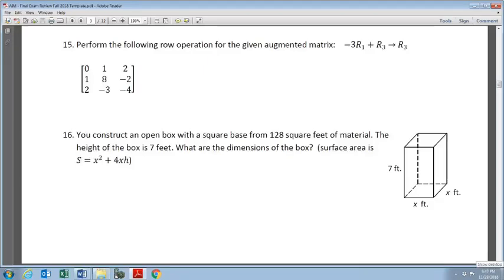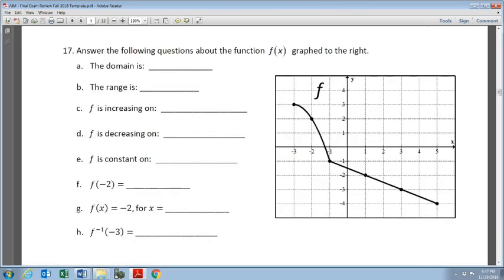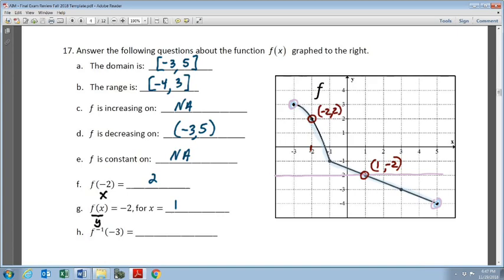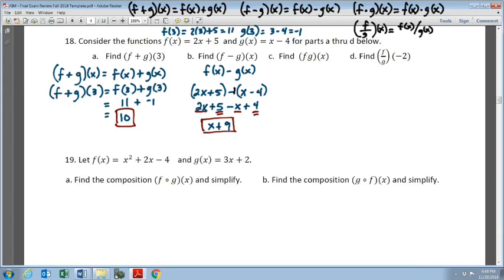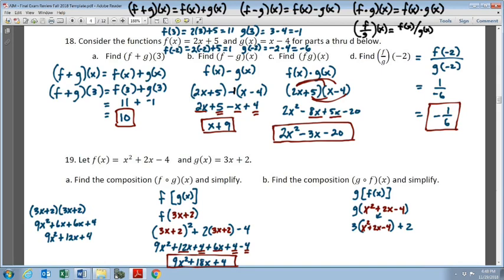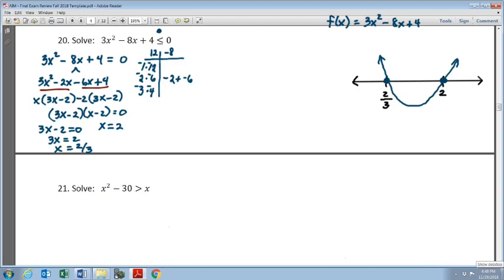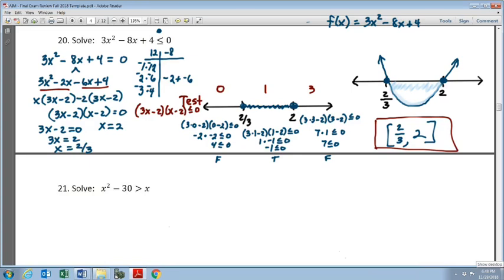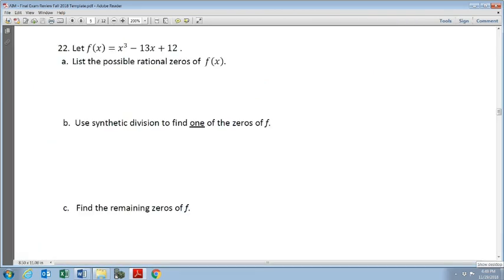AIM Final Review 15-21